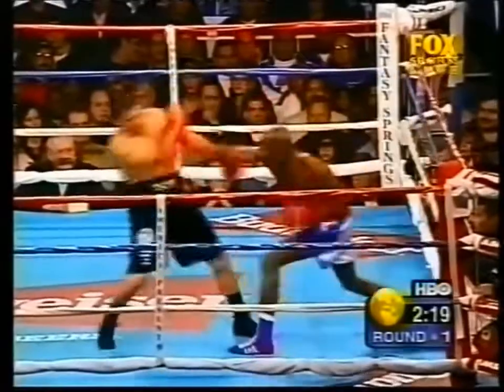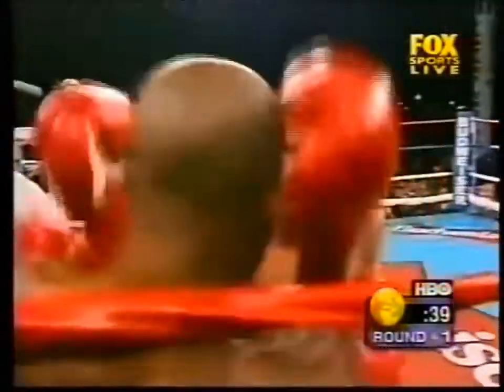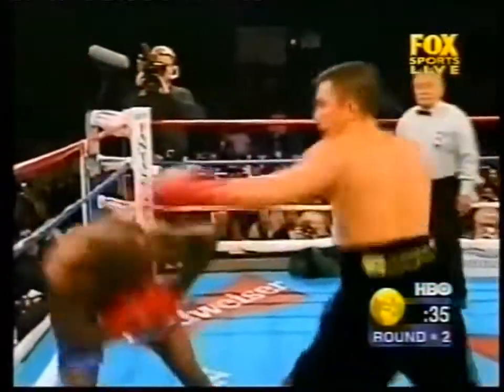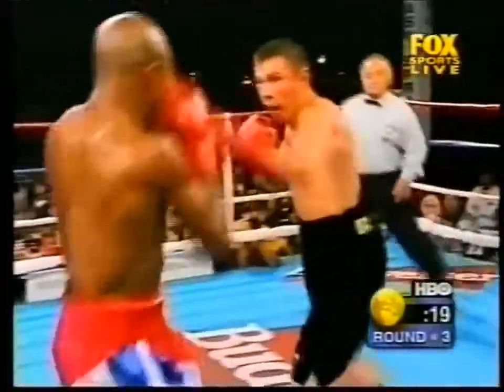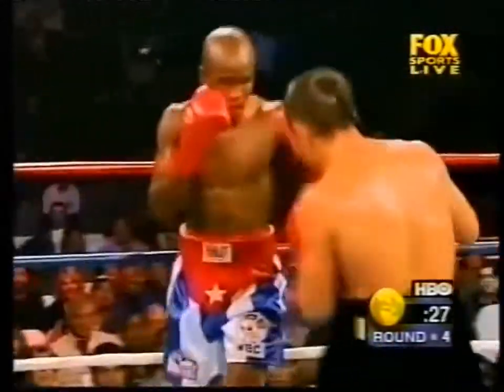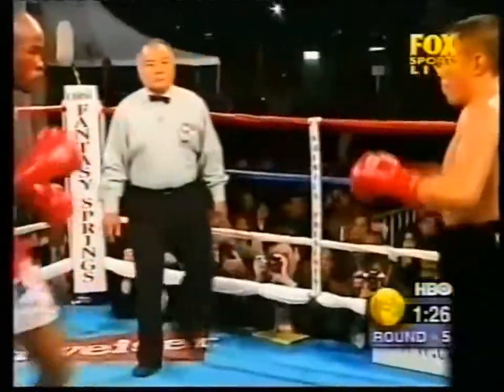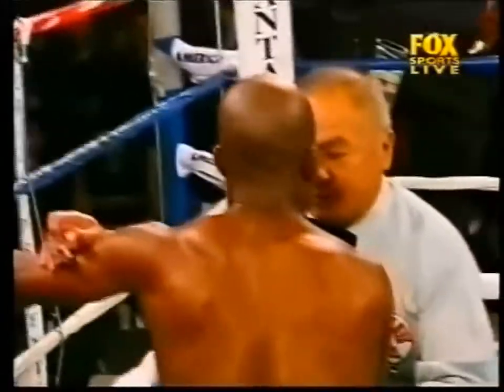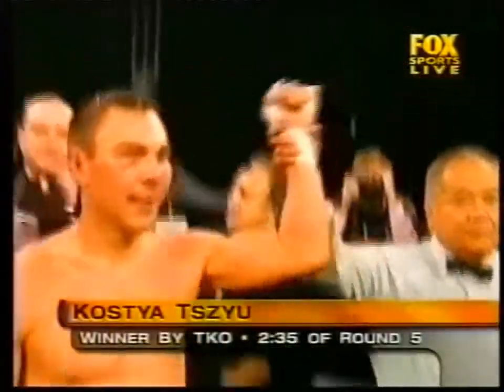UFC Full Fight : Kostya Tszyu vs Diosbelys Hurtado Highlights